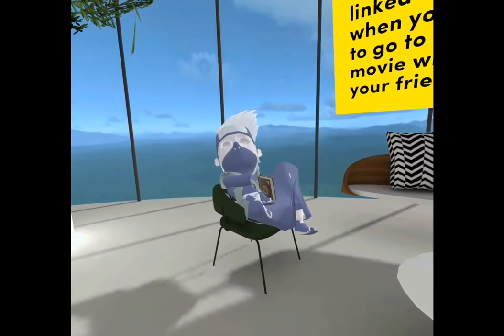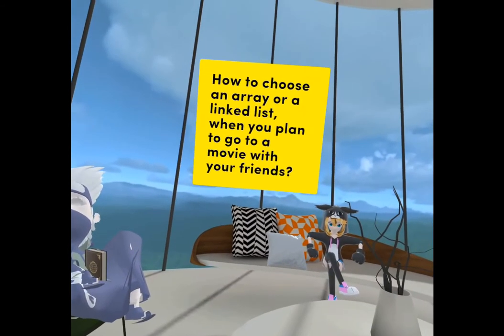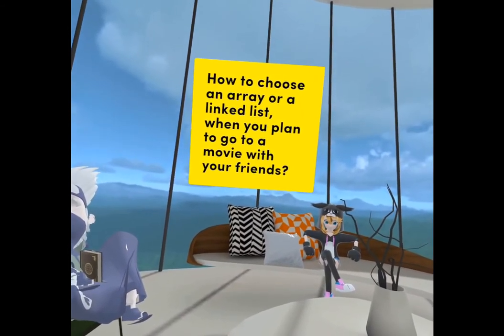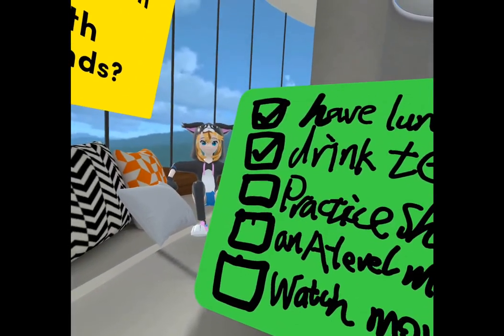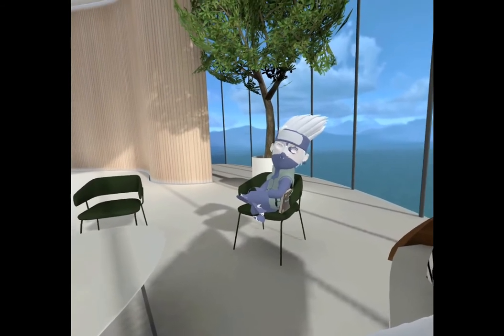How to choose an array or a linked list, when you plan to go to a movie?